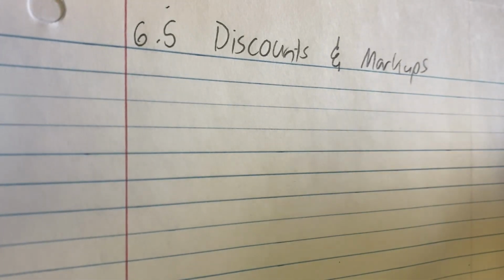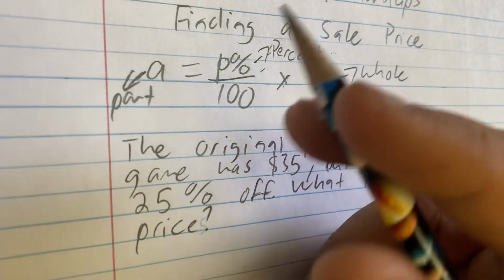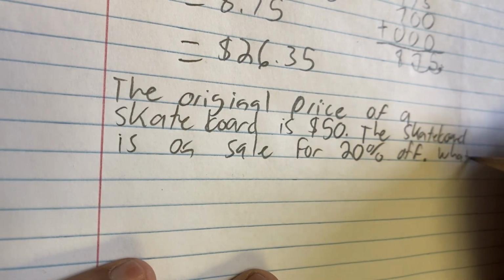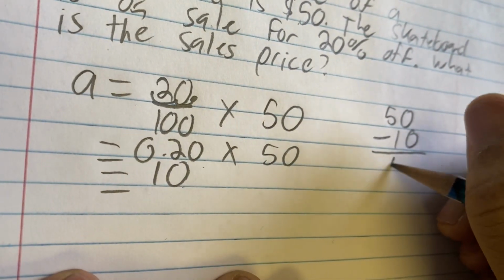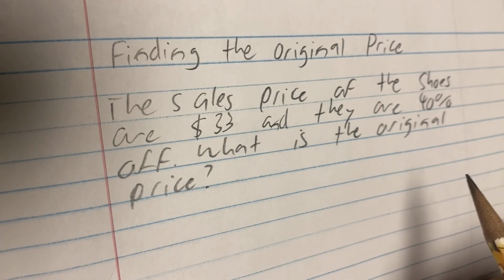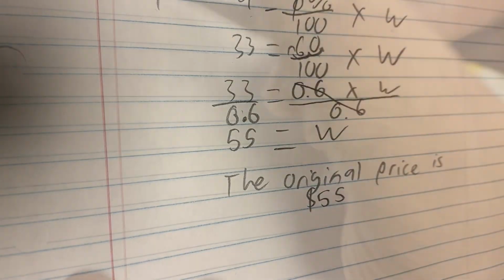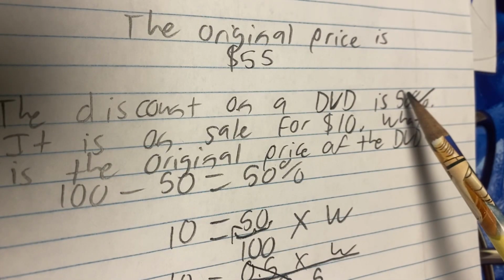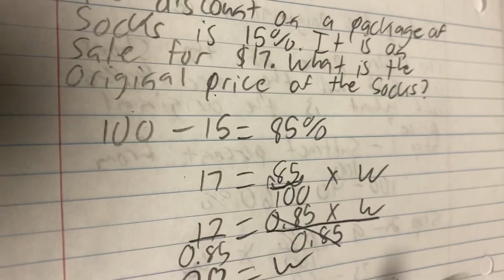7th Grade- 6.4 How to Calculate Discounts - Mr. S Math Videos